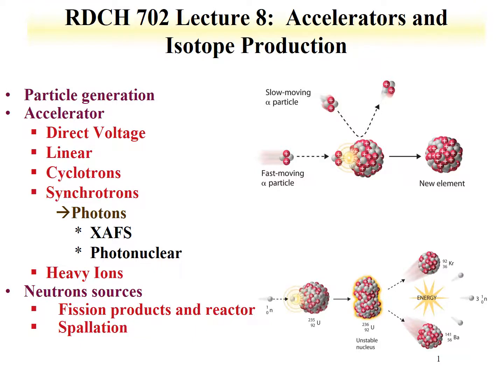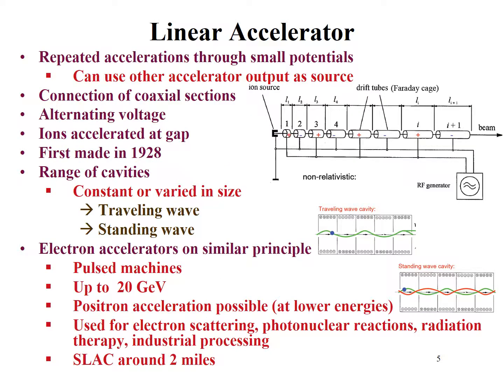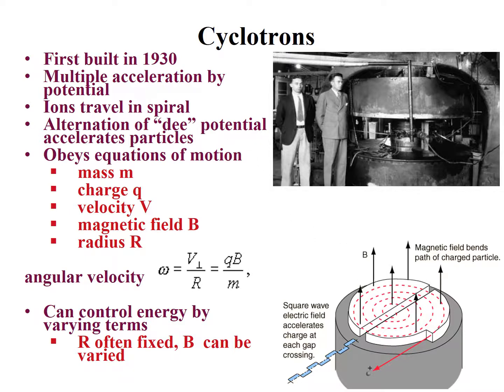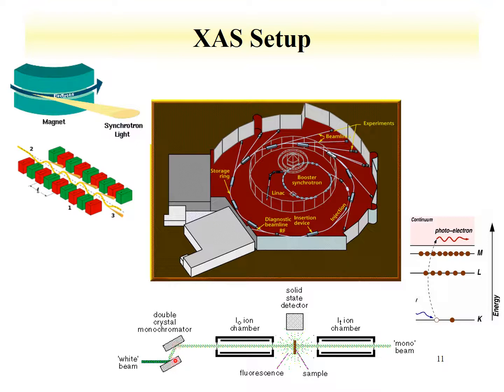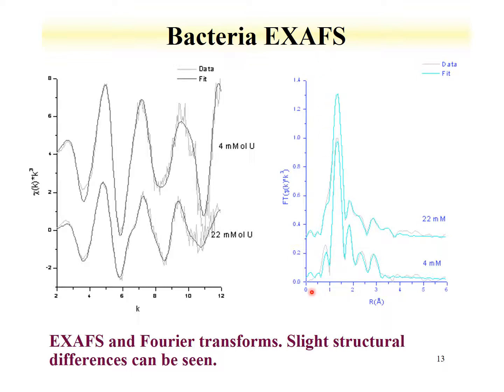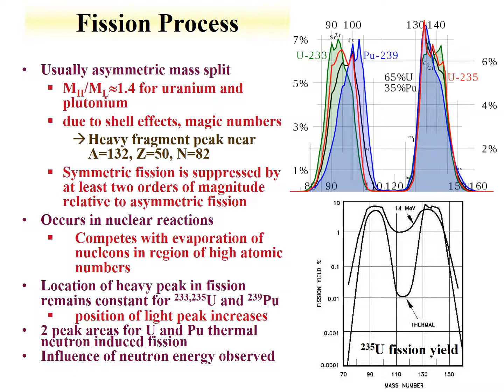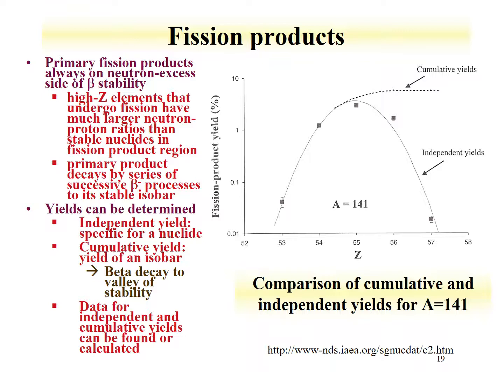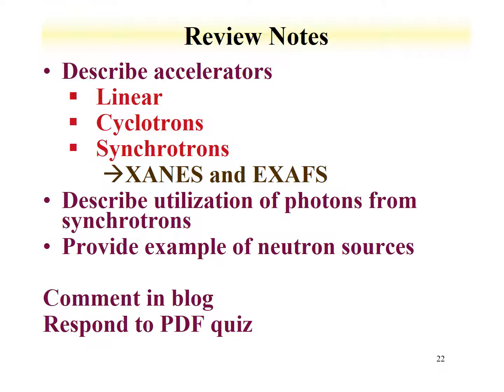RDCH 702 lect 8 isotope production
routes and techniques for production of isotopes.